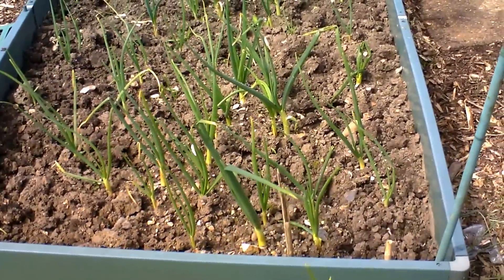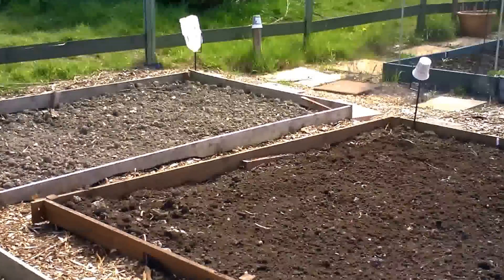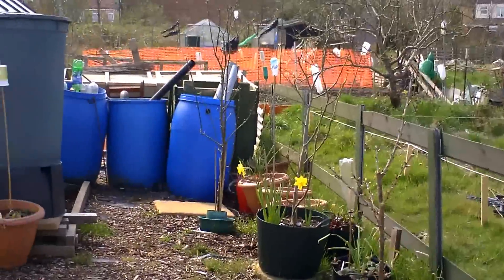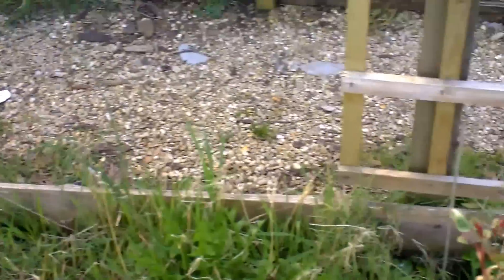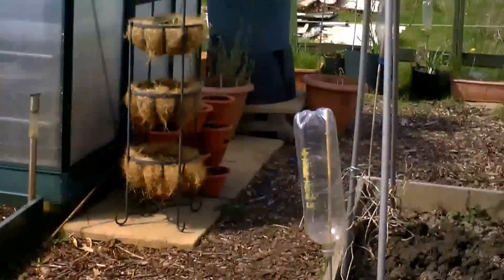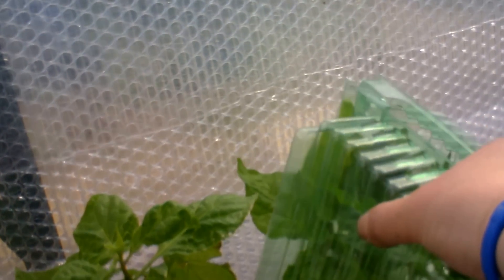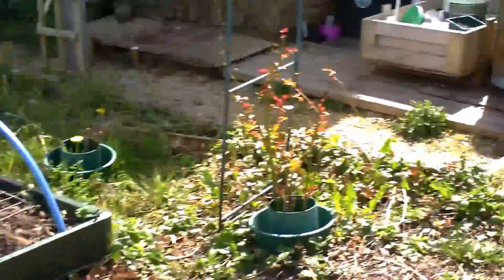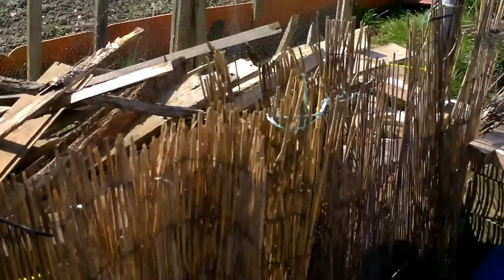Allotment Grower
19/4/13 My first you tube clip down the allotment, showing what my plot looks like and what im up to.